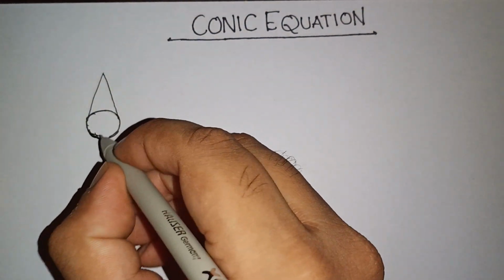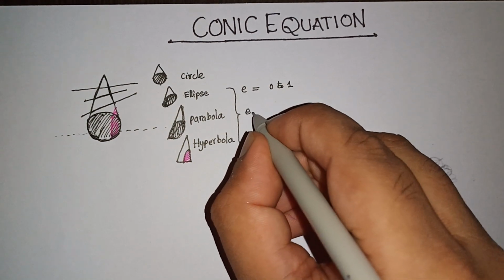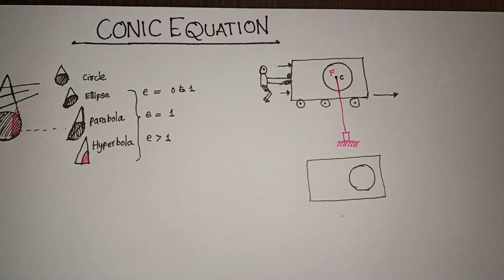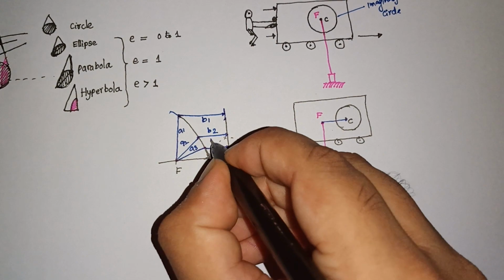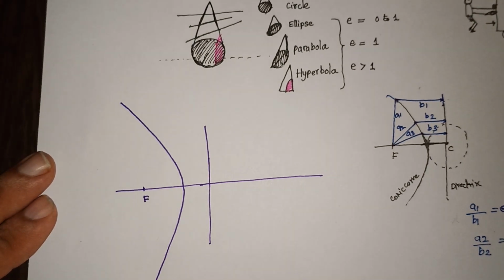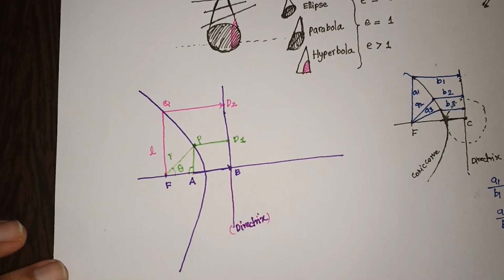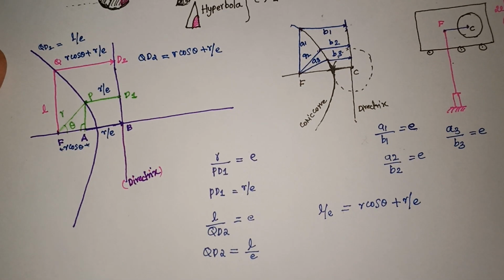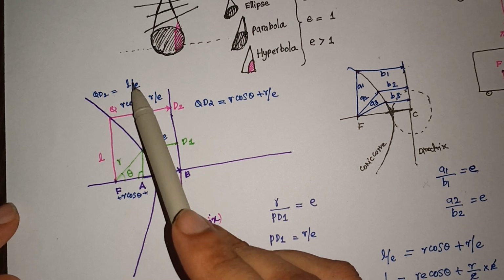7 : Basic Conic Equation